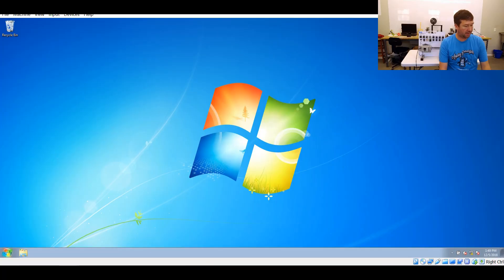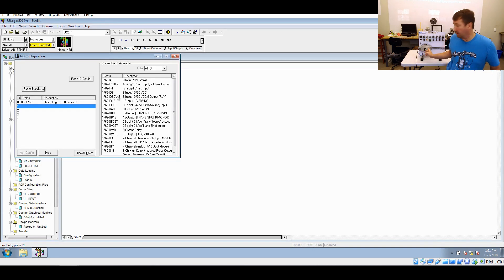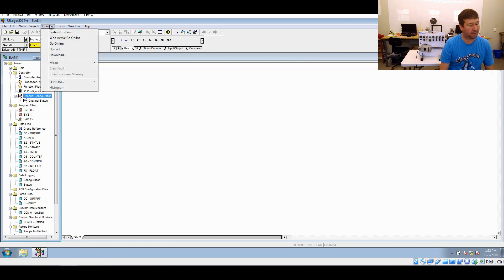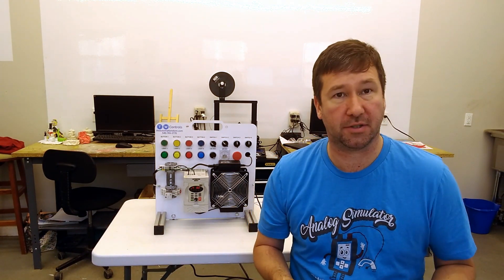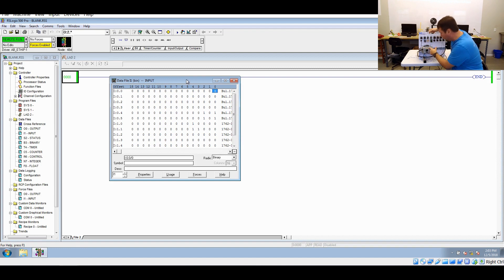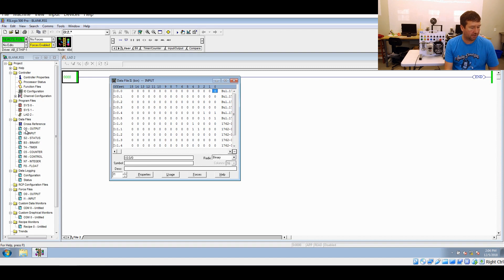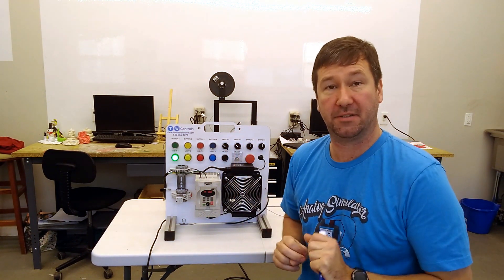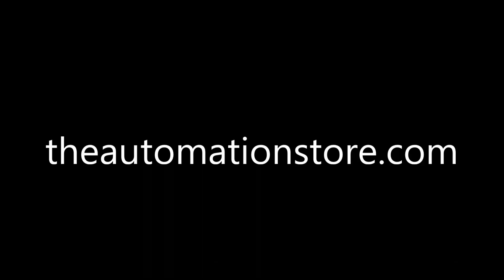RsLogix 500 - Does a Blank Program do Anything and What can You Learn From It? PLC Scan Cycle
In this video you are going to learn what a "Blank" PLC program can do and start understanding how a PLC scans.  Don't skip this one, it will help advance your troubleshooting skills.